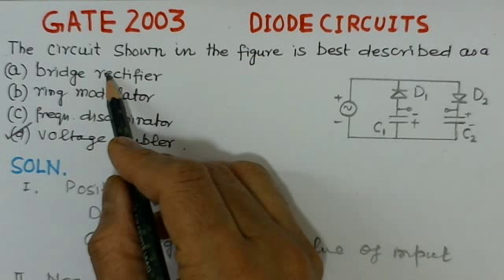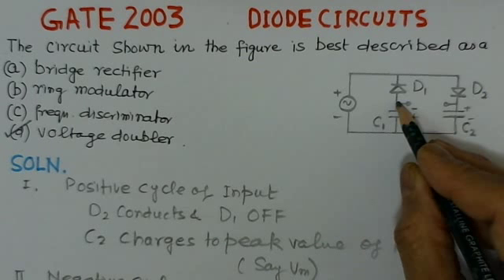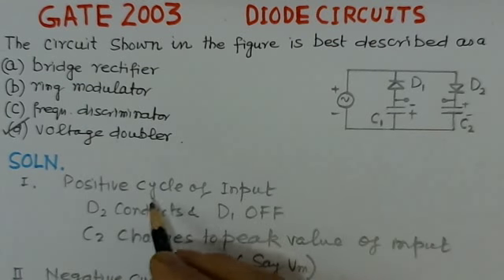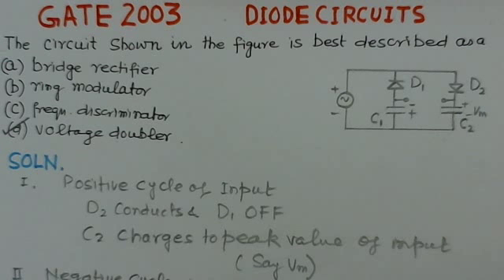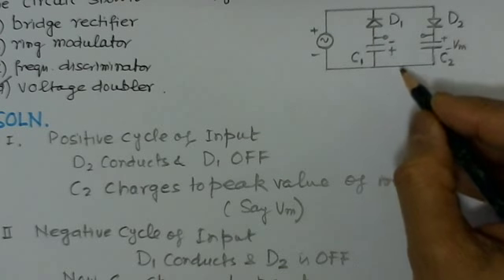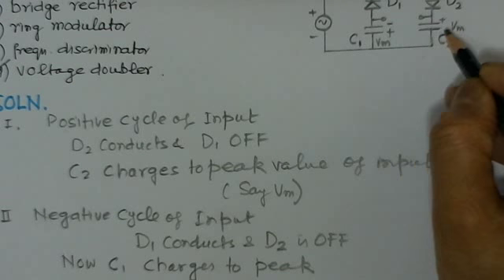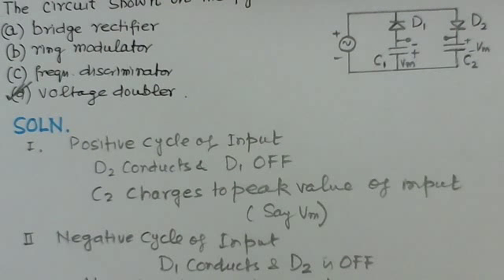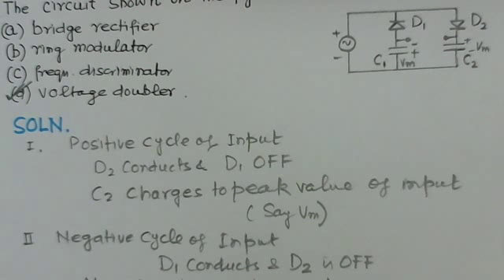Diode Circuits (Analog Circuits) - 2003 GATE ECE Problem Video Solution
Video Solution to GATE ECE 2003 Problem Diode Circuits (Analog Circuits)